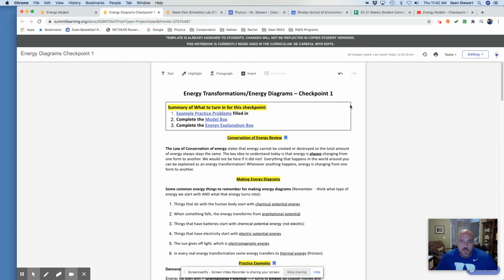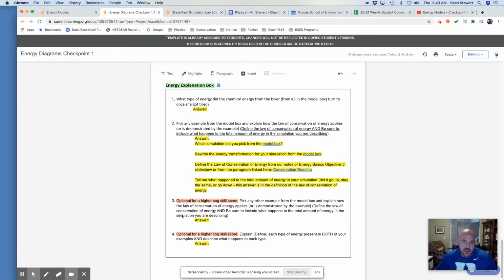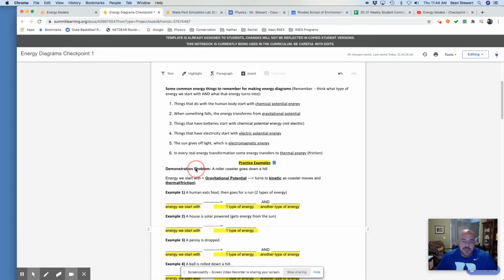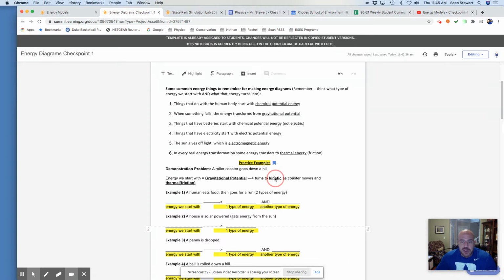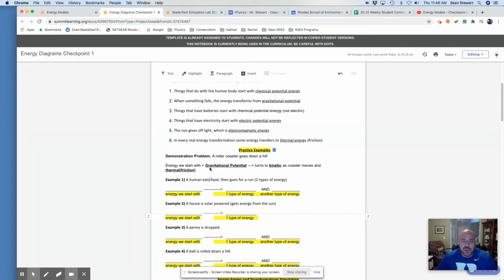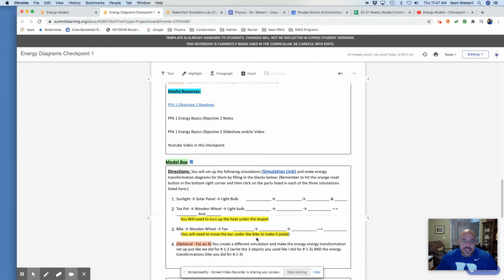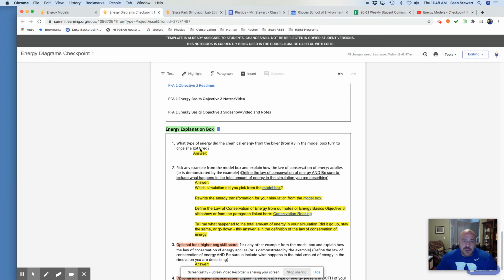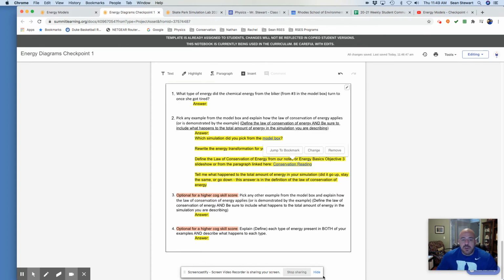Energy Models - Checkpoint 1